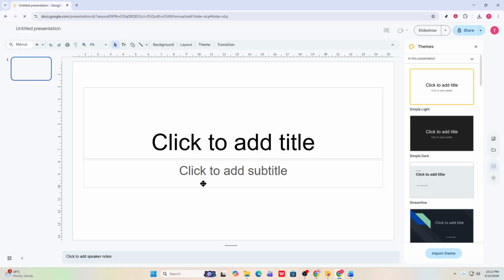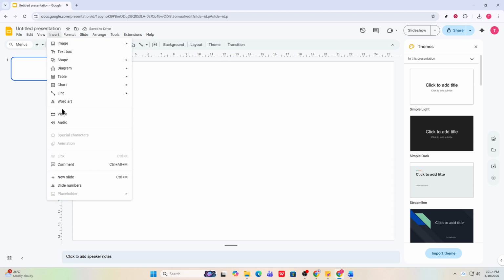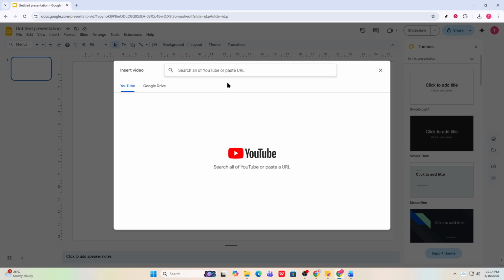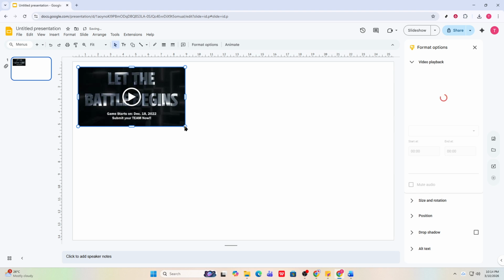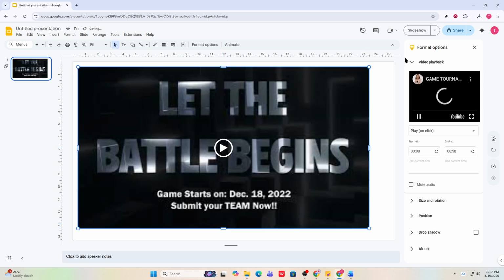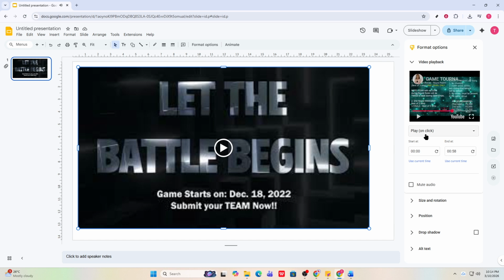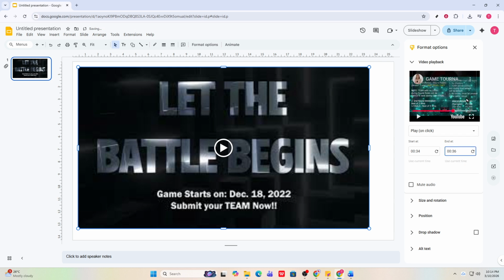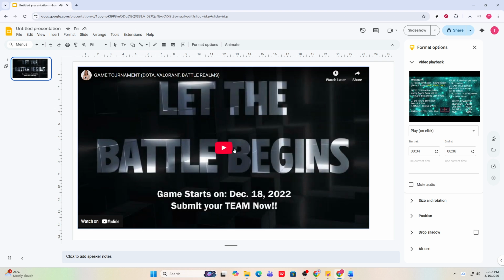How to Start and End Videos at Specific Times in Google Slides [2026 Guide]